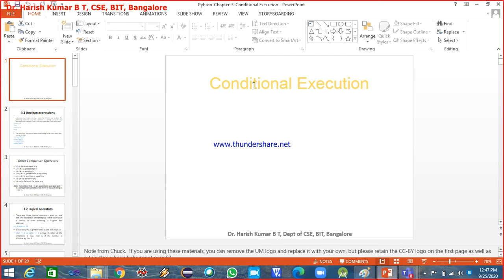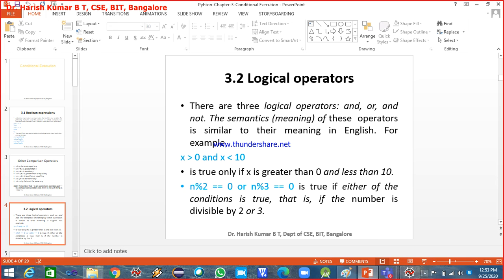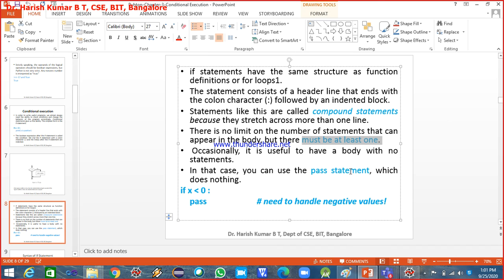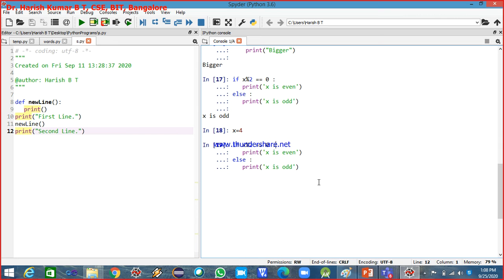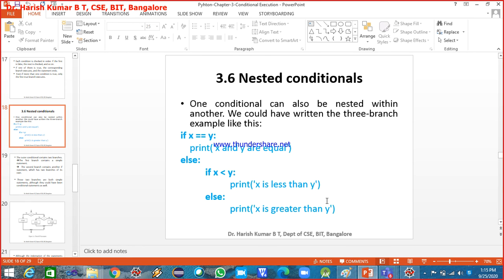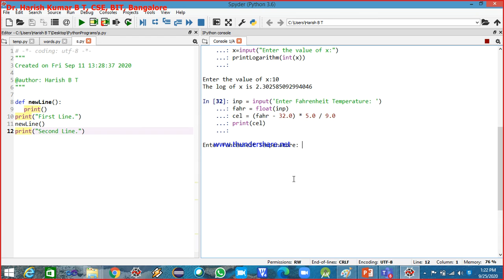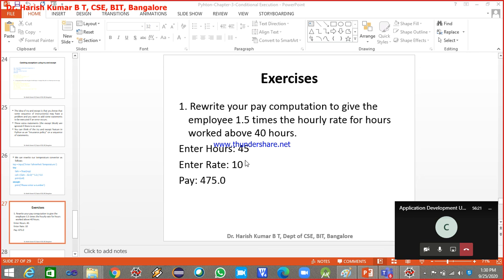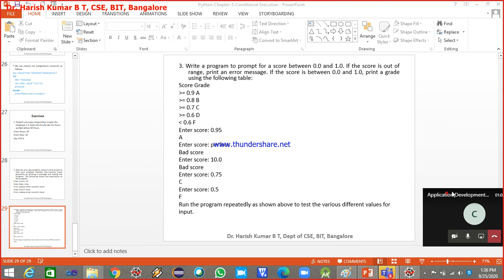ADP Class 10 2020 09 25